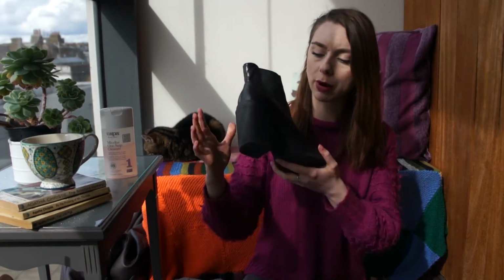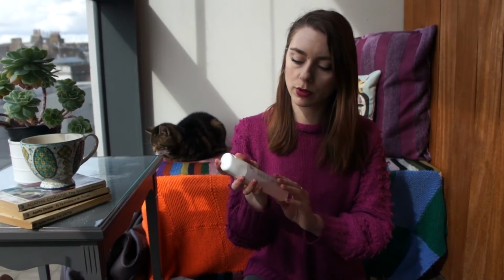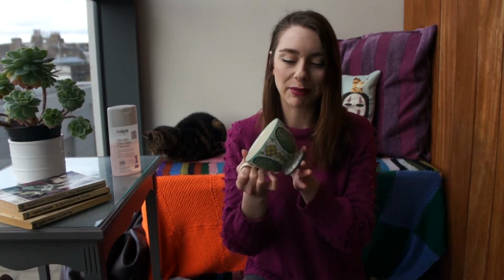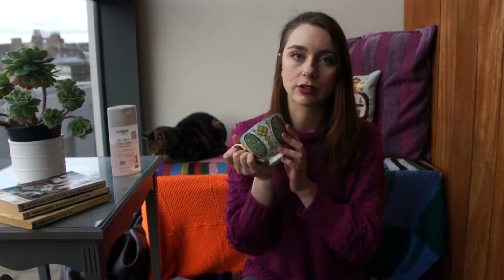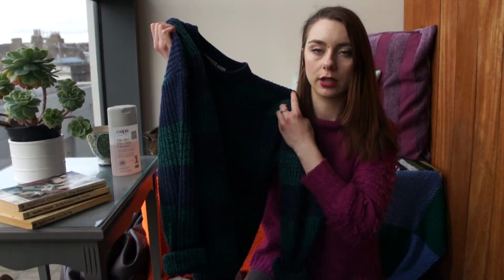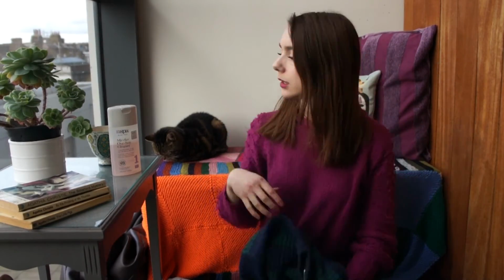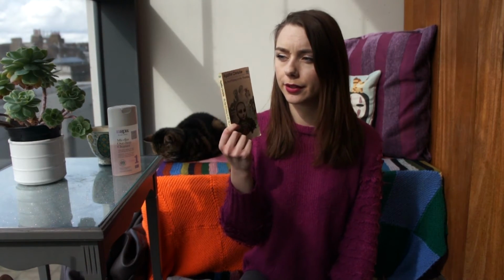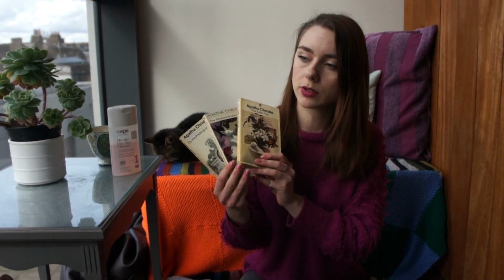Current Favourites - New Look, nspa, Anthropologie, Beyond Retro ✿ Chelsea Jade Loves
Here are some of the things I have been loving lately.

Featured

Boots - New Look